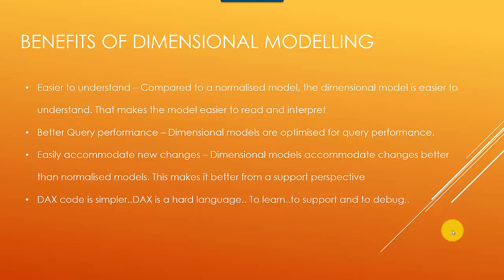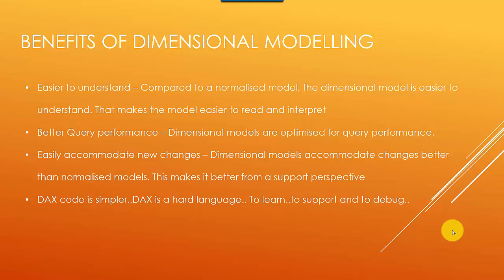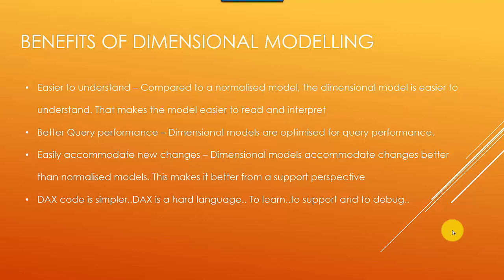Benefits of Dimensional Modelling Power BI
Published on Jul 02, 2021:

In this video, we will talk about the benefits of dimensional modelling

Easier to understand – Compared to a normalised model, the dimensional model is easier to understand. That makes the model easier to read and interpret
Better Query performance – Dimensional models are optimised for query performance.
Easily accommodate new changes – Dimensional models accommodate changes better than normalised models. This makes it better from a support perspective
DAX code is simpler..DAX is a hard language.. To learn..to support and to debug..

In the previous video, we talked about the number of fact tables to build in Power BI.

As many fact tables as are needed
Ideally 1 business process = 1 fact table
Each business process maps to a row in the data warehouse bus matrix